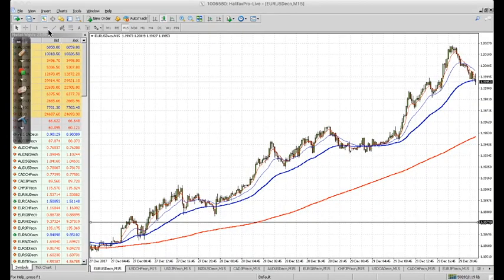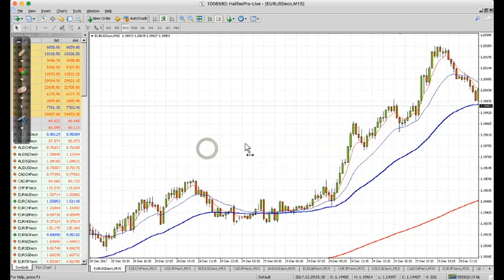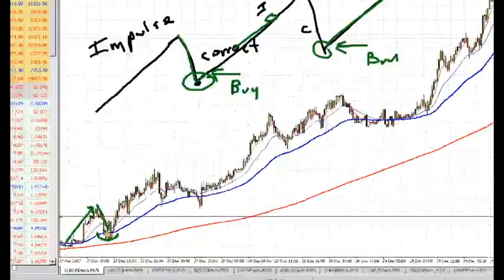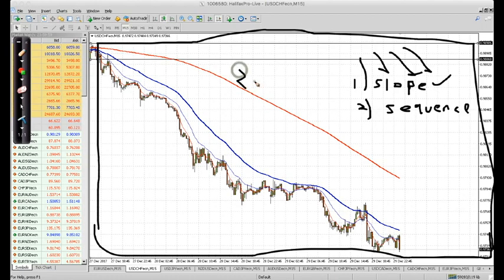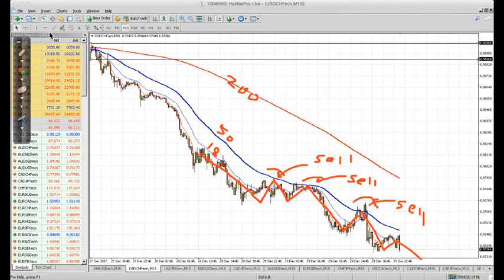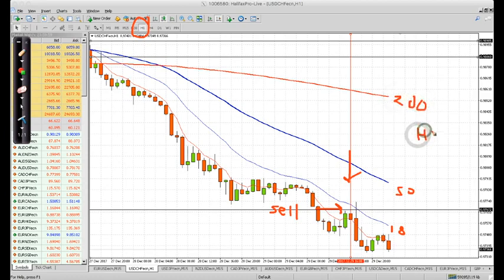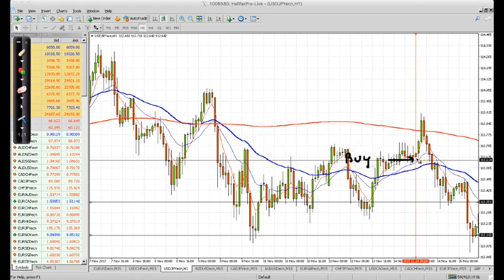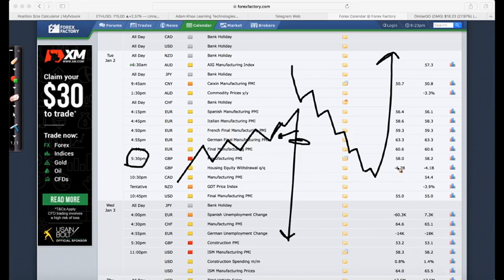2- 1 Introduction to Advanced Forex Trading Lesson 2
IT INCLUDES:
1) Introduction to Advanced Forex Trading (Lesson 1).TS
1) Introduction to Advanced Forex Trading (Lesson 2).TS
1) Introduction to Advanced Forex Trading (Lesson 3).TS
3) News Scalping Strategy (Lesson 1)JS
3) News Scalping Strategy (Lesson 2)15
3) News Scalping Strategy (Lesson 3).TS
3) News Scalping Strategy (Lesson 4)15
3) News Scalping Strategy (Lesson 5)15
4) Trading The Range (Lesson 1).TS
4) Trading The Range (Lesson 2).TS
4) Trading The Range (Lesson 3).TS
5) Trend Continuation Entry (CTE) strategy (Lesson 1).TS
5) Trend Continuation Entry (CTE) strategy (Lesson 2).TS
5) Trend Continuation Entry (CTE) strategy (Lesson 3).ts
5) Trend Continuation Entry (CTE) strategy (Lesson 4).TS
5) Trend Continuation Entry (CTE) strategy (Lesson 5).TS

2) The EMA Bounce (Lesson 1).TS
2) The EMA Bounce (Lesson 2).TS
2) The EMA Bounce (Lesson 3).TS
2) The EMA Bounce (Lesson 4).TS
2) The EMA Bounce (Lesson 5).TS